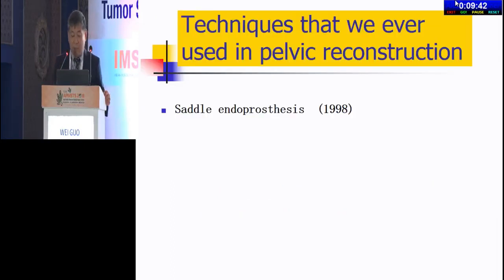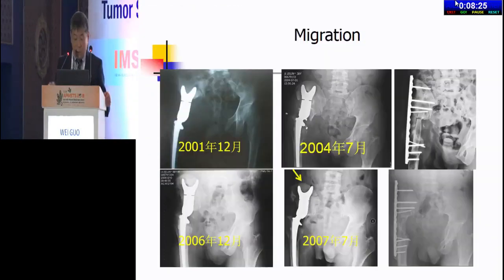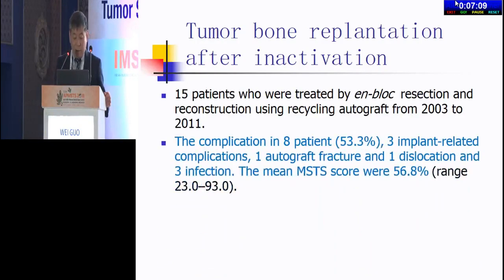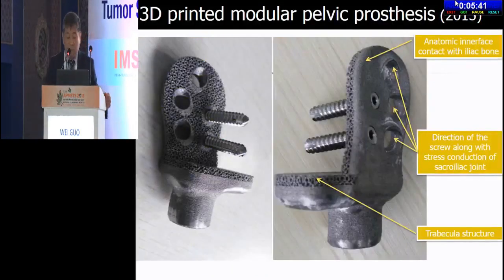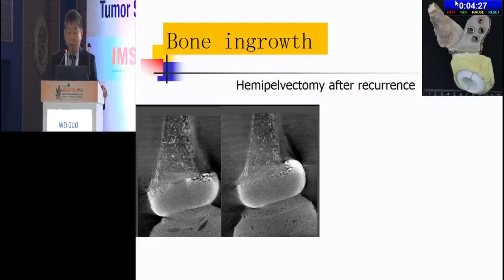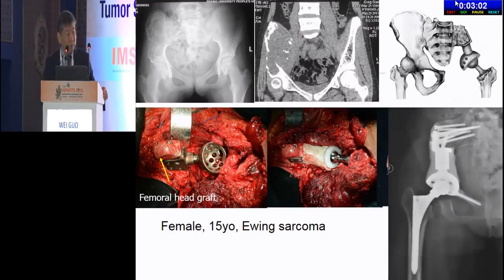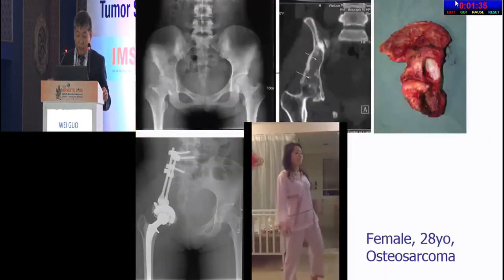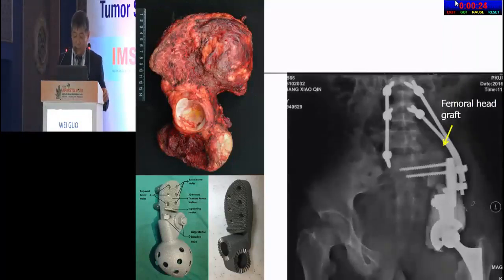Experience; the best teacher: Things I do differently now -compared to earlier : Wei Guo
Experience; the best teacher: Things I do differently now -compared to earlier
  : Wei Guo

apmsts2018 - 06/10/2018